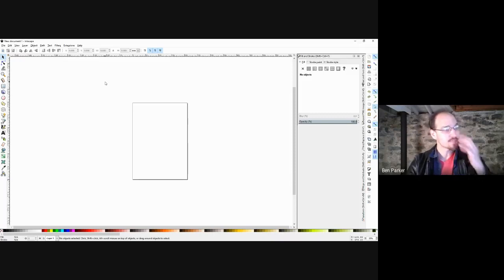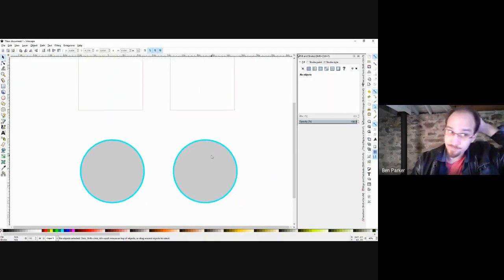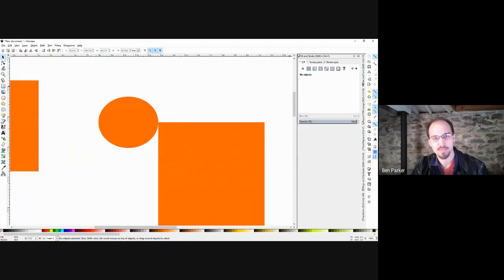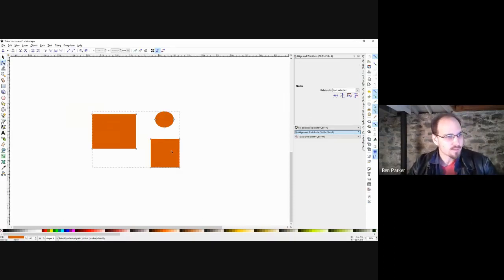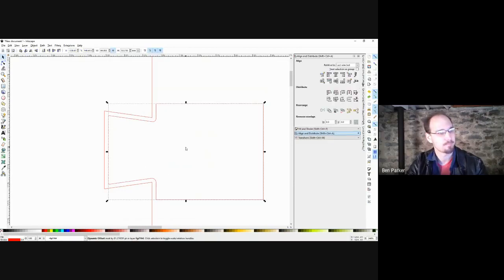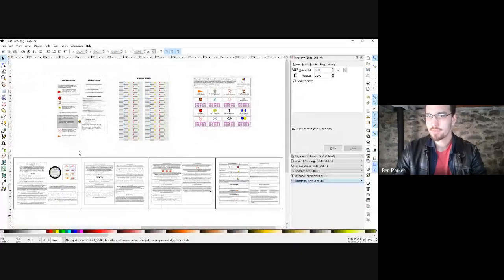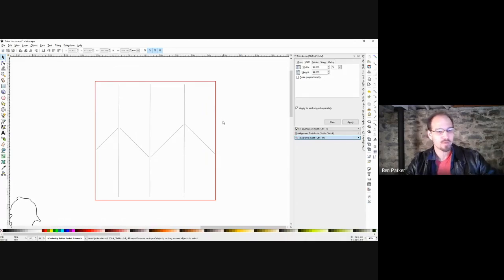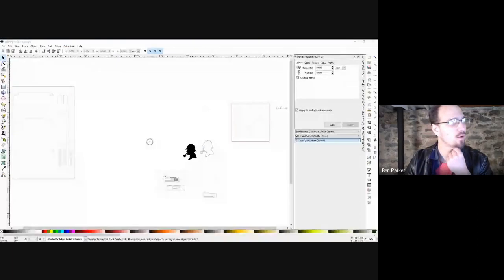Inkscape for the Laser Cutter with Benjamin Parker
In this online class, which originally streamed on Saturday, April 04, 2020, students learn Inkscape for the laser cutter! This platform is a favorite of makers everywhere for its lightweight, free and open-source model with a thriving community to support it. Inkscape is a professional quality vector graphics software that runs on Linux, Mac OS X, and Windows desktop computers. It integrates neatly with laser operations, allowing quick and easy creation of simple, yet slick designs. This class is suitable for anyone who has experience with Inkscape or Illustrator and wants to hone their skills or absolute beginners.

To participate in this class you will need to install Inkscape on to your desktop computer.

Born in Pittsburgh and living in Connecticut, Benjamin DiLeonardo-Parker has an active student of origami tessellations since 2007. He has taught and exhibited at origami conventions and art shows internationally, including Chi Mei Museum (Tainan City, Taiwan), La Escuela-Museo Origami de Zaragosa (Zaragosa, Spain), The Science Museum Oklahoma (Oklahoma City, OK), the Museum of Mathematics (New York, NY), the Japan Information and Culture Center (Washington D.C.), The New Britain Museum of American Art (New Britain, CT), and the Cooper Union Gallery (New York, NY). Outside of art, Ben teaches high school mathematics to students with uncommon learning styles, and incorporates origami into his classes as often as he can. Ben approaches his artwork from a holistic standpoint, preferring to view origami as an entry into the vast network of disciplines to which it is connected. This has led him to extend his knowledge of education, engineering, mathematics, CNC  fabrication, paper arts, fashion, alternative photography, and other studies. When not teaching high school math, Ben operates a workshop in Essex, CT out of which he creates artwork and runs classes on origami design. He views his practice of origami as recursive. Origami is connected to such as vast network of disciplines, each with its own siren’s call. Each flavor, each culture, cycles back onto its own basics over and over, swirling and interacting with previous knowledge, each enhancing the others in some way.

ABOUT MAKERSPACECT:
MakerspaceCT is the largest makerspace in Connecticut and the 2nd largest in New England. We empower prospective inventors, manufacturers, entrepreneurs, hobbyists and students across the region with access to tools, technology, resources and learning opportunities.

MakerspaceCT is a valuable community resource and driving force in Connecticut’s flourishing innovation ecosystem.